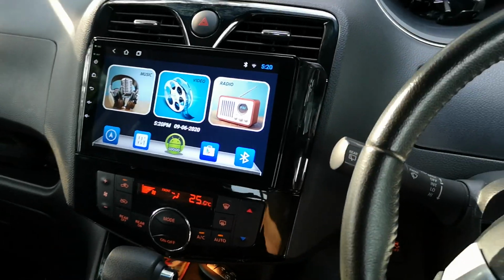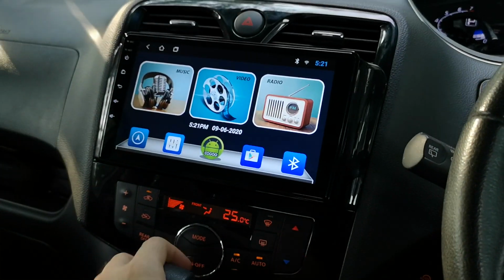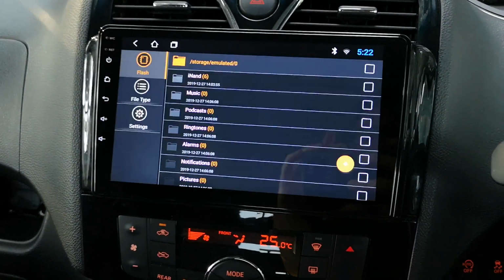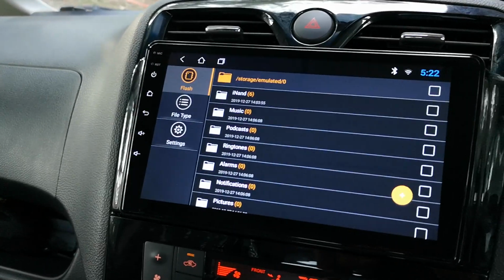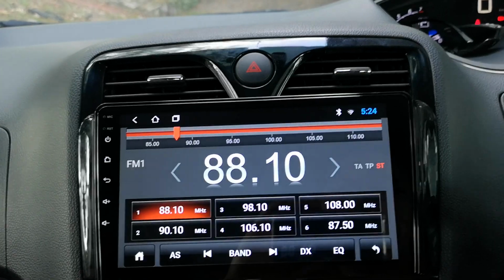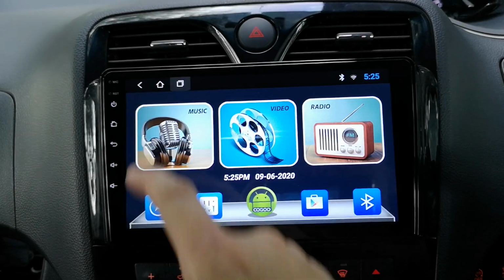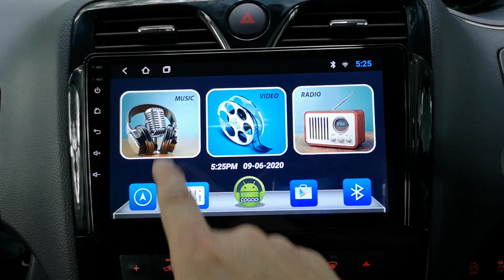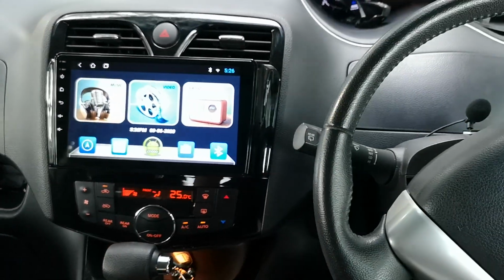Nissan Serena C26 Cogoo T Series car Android gps player IPS 2gb ram 32gb Rom oem casing and socket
Nissan Serena C26
Cogoo T series 2gb ram 32gb Rom
CG-T9L2- IPS32
IPS 2.5d glass Capacitance Touch screen
Oem casing
Oem socket plug and play
Connect original reverse camera
Bluetooth call and music
Radio FM
Rca reverse camera input
Split screen
Dual screen
AHD camera input
External Microphone
36 Band EQ amplifier
2020 June new stock

New Showroom & Installation Centre :

1918A, Jalan KPB 7, Kawasan Perindustrian Balakong
43300 Seri Kembangan, Selangor.D.E Malaysia

wechat ID : onebiz1 / onebiz2 / onebiz3 / onebiz4